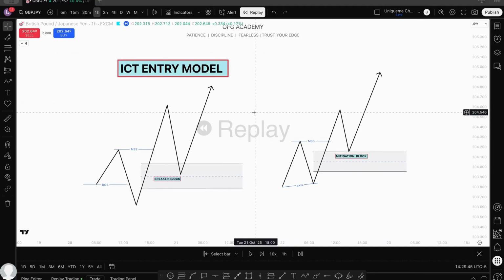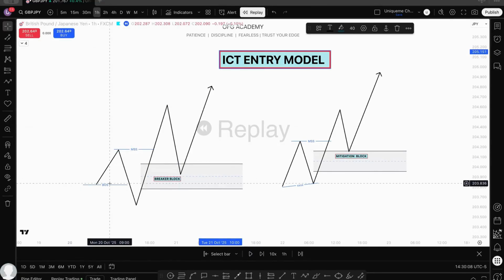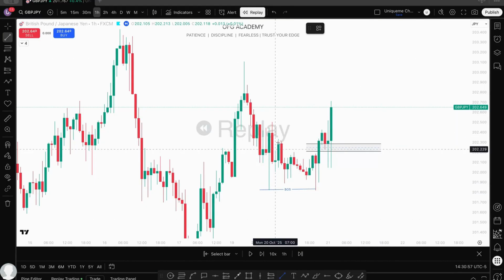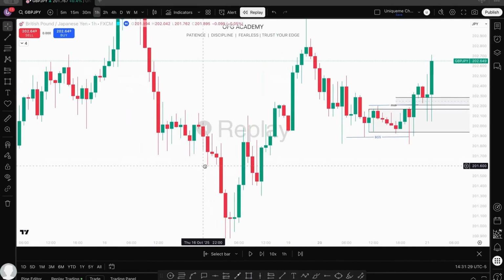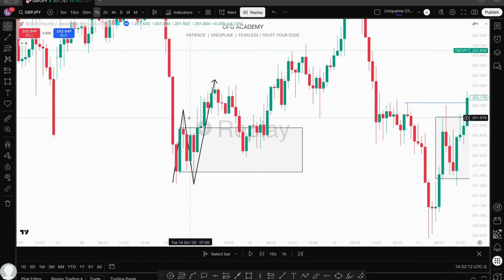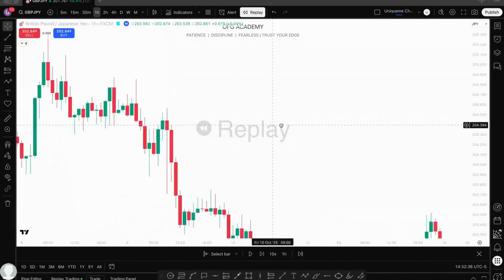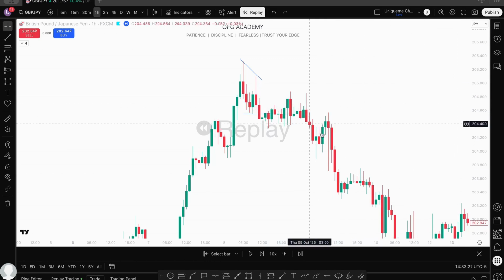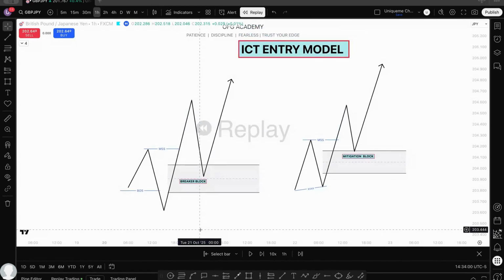INSTITUTIONAL ENTRY MODEL USING ICT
This concept took me a year plus to understand and many wonder why? how? well i failed to understand that market structure has the basic and advanced level and after much practice and losing alot in the market i finally got the grasp of it. Have decided to share this knowledge in this short video and hope it makes an impact!!

0:00 Introduction
5:27 Conclusion